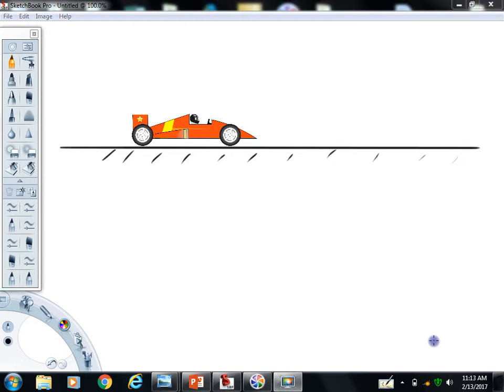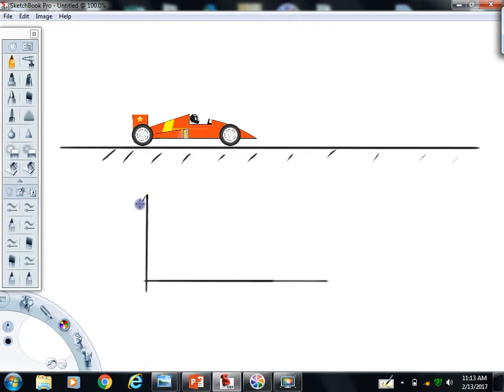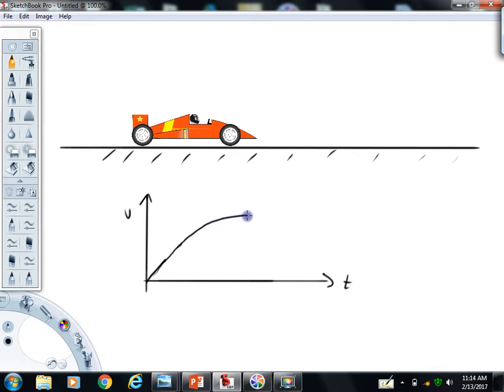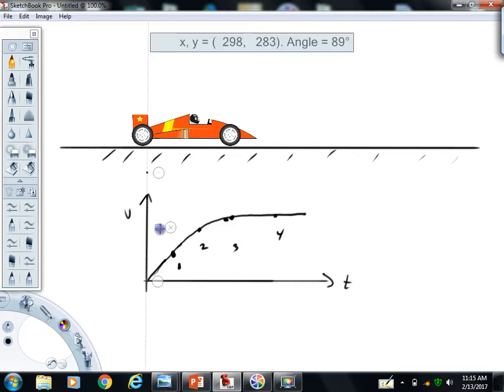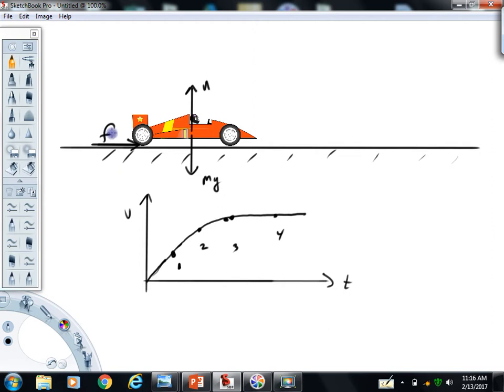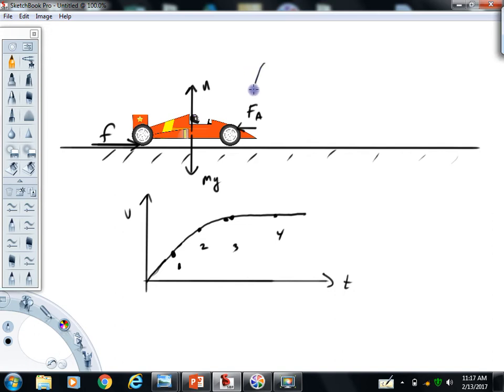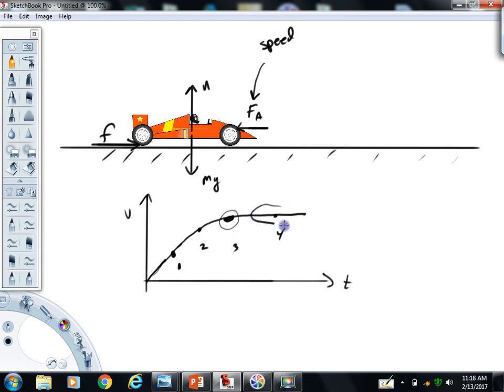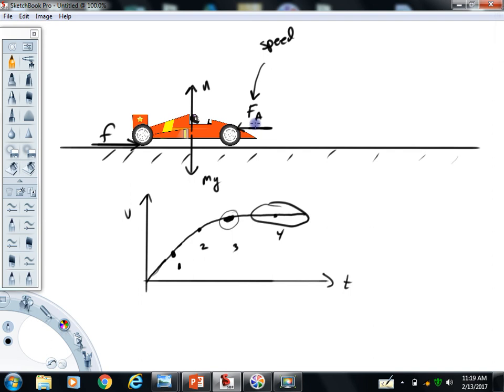Free body diagram of an accelerating car